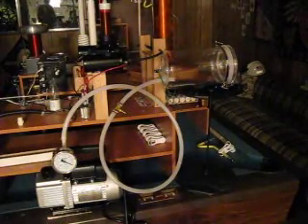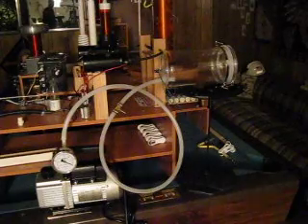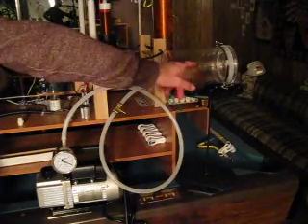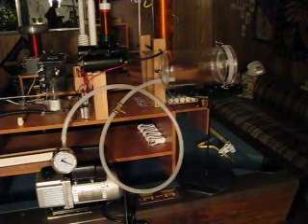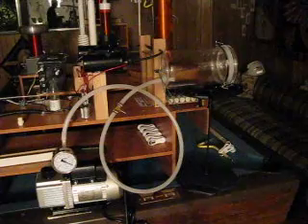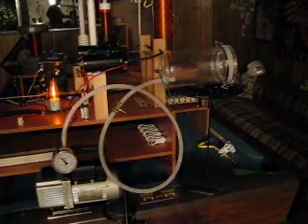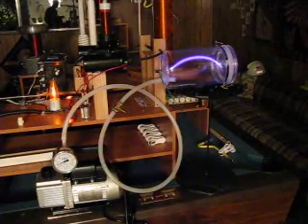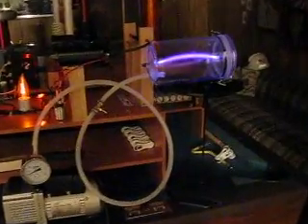Paschen's Law ( Curve )-Effect of a Vacuum on a High Voltage Arc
In this demo, I am going to hook up my high voltage ignition coil-light dimmer power supply to a home made vacuum chamber.  The power supply can put out a good 3 ½ inch electrical arc at atmosphere.  In theory, based on the concept of Paschen's Curve, as you reduce the atmosphere by pulling a vacuum, it is easier and easier to draw an arc at ever increasing distances as you pull the vacuum deeper.  This phenomena  reverses itself, and arc length shortens at around one torr.  .  Depending on the gas, some are easier to draw a longer arc than others (See my videos where I pulled arcs in helium at atmosphere, which was another demonstration of  Paschen's Curve ).  In this video I am pulling the vacuum in the everyday air we breath, which is mostly nitrogen (followed by oxygen).

The vacuum pump pulled the vacuum quickly and is rated to 40 millitorrs, but I don't believe I got close to that number.

Note towards the end of the video where I disconnect the vacuum hose from the pump and the vacuum chamber begins to pressurize to atmosphere.  Notice how the arc changes shape from a fatter fuzzy consistency to a thin tight arc before it breaks down.

It appears that I could have created a much longer arc than 6 ½ inches if I built a bigger vacuum chamber.  (Maybe I'll do that and video it.  Let me know if you do it first so I can see how it works.)